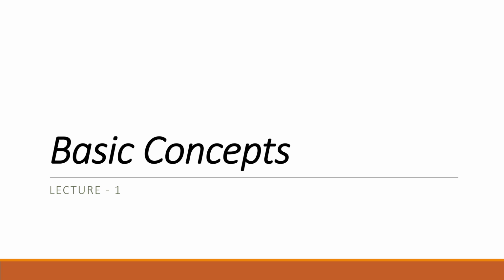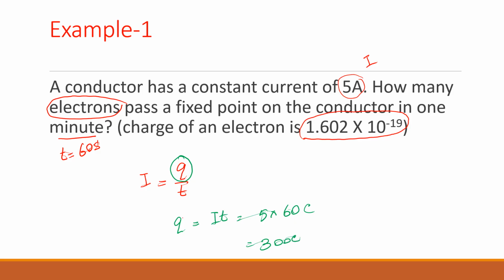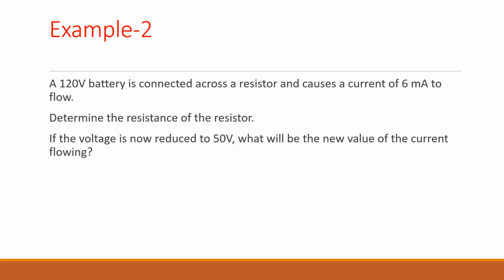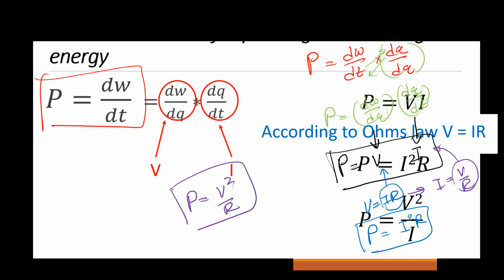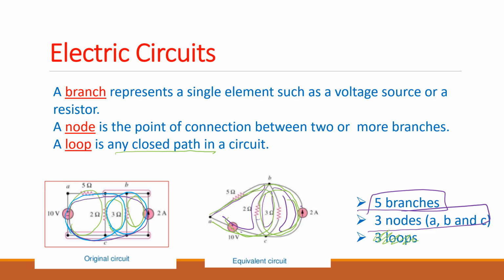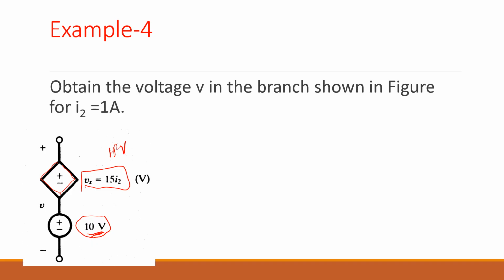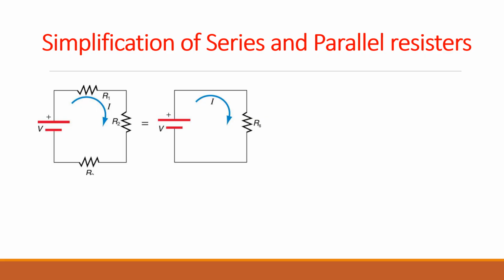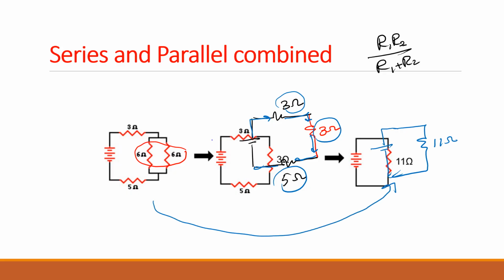Topic 1- Part 1-Basic concepts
Current, Voltage, Resistance, Power, Series and Parallel connection of Resisters